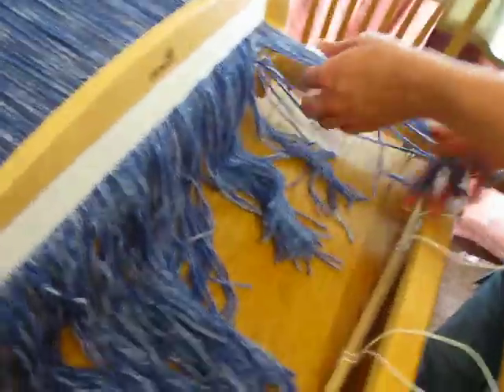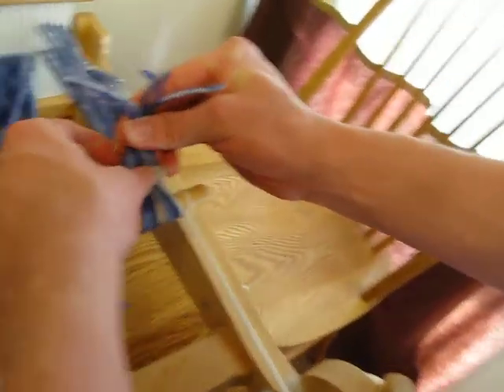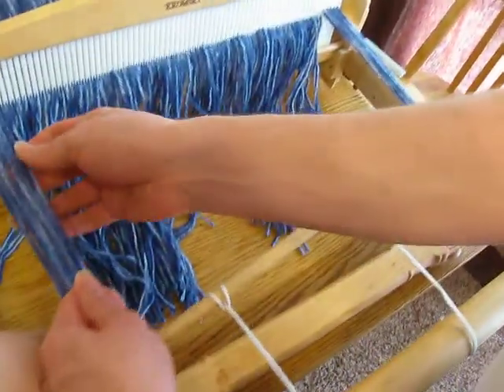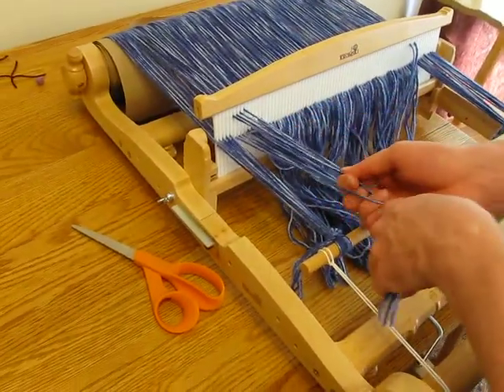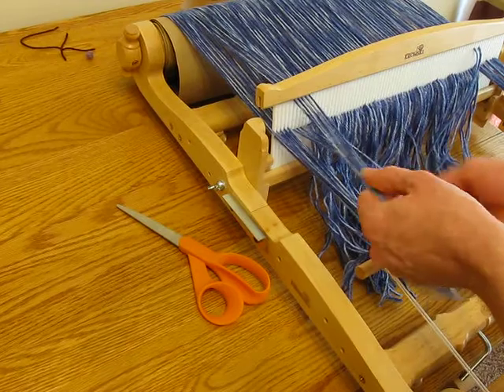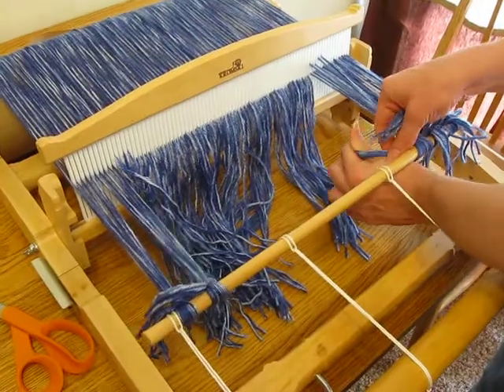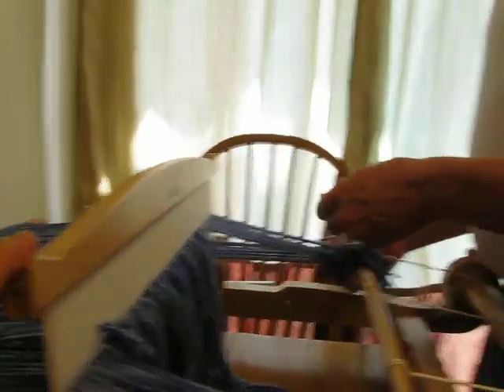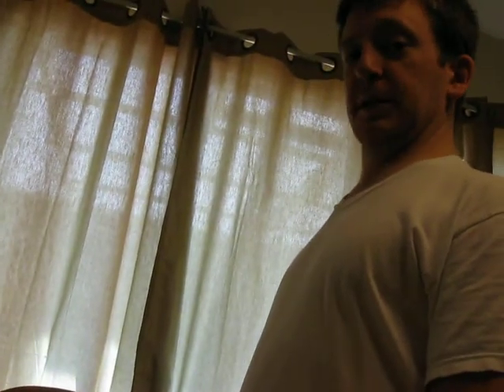Blue Weave, Part 7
Starts with tying the yarn onto the dowel.  Tie groups at opposite ends then move in towards the middle, so the tension doesn't get too messed up.  Also, note that the heddle SHOULD have been in the UP position the whole time.  Josh catches the mistake a few minutes in.  :)

(A Google April Fools gag was that Topeka, KA was renamed Google, KA.)